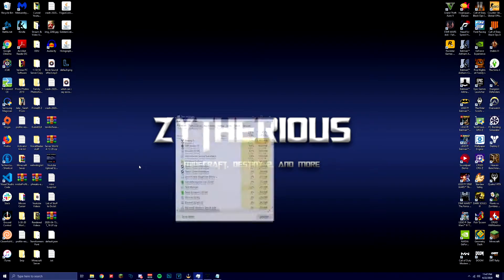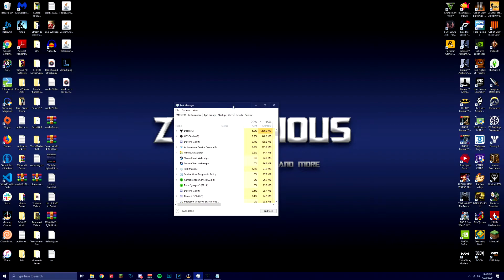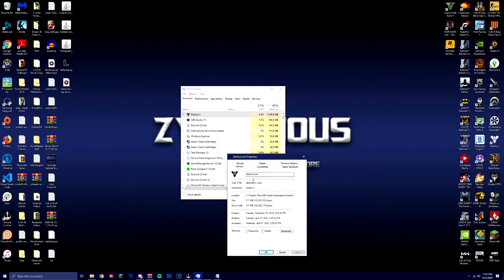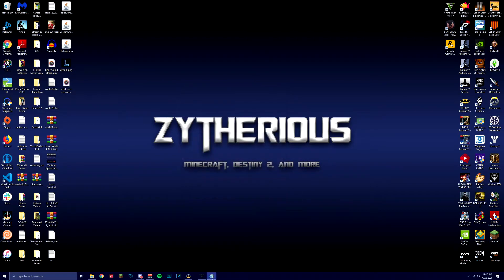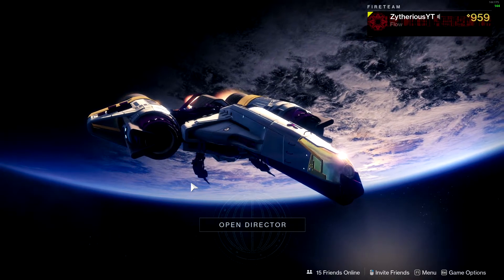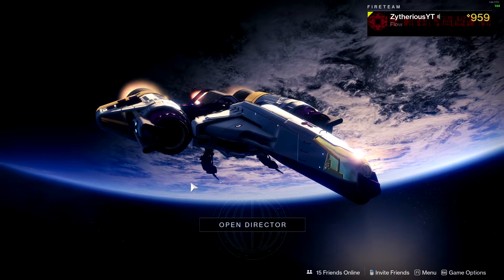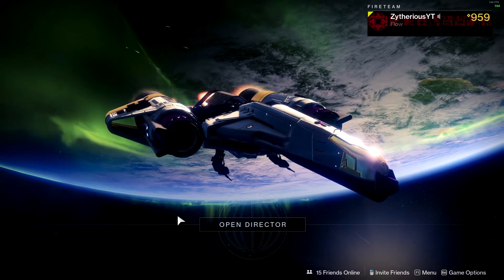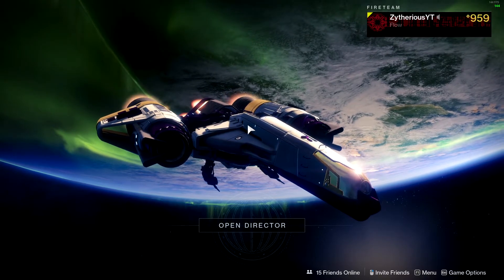[TUTORIAL] - OBS 144/60HZ Monitor Stutter Fix! EASY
A lot of people have come across the issue where when you run OBS with 2 different refresh rate monitors, it will drag down the higher monitor to the refresh rate of the lower, especially in some games. Hopefully this tutorial helps you solve this issue! :D